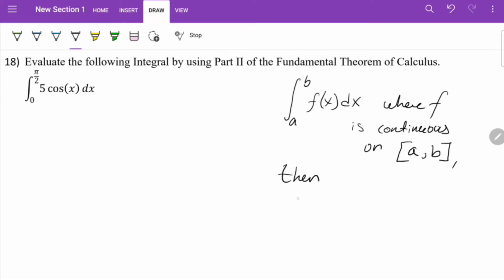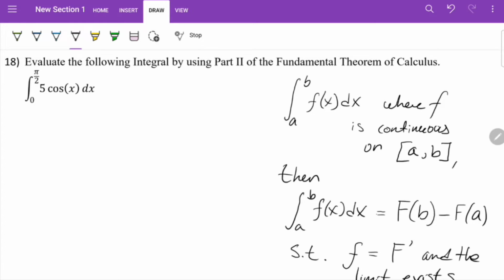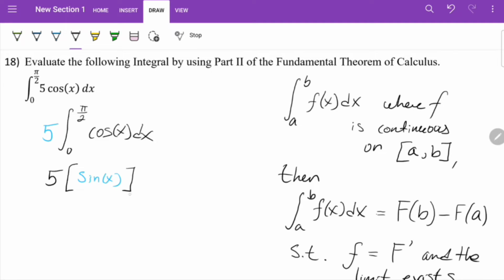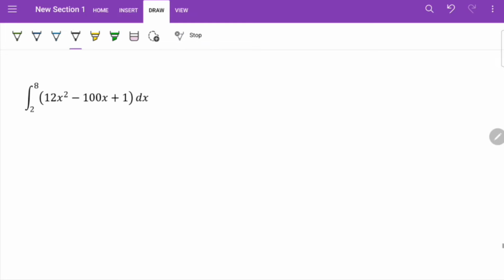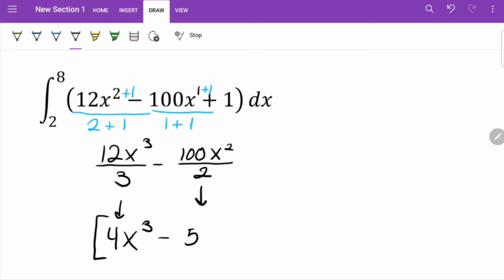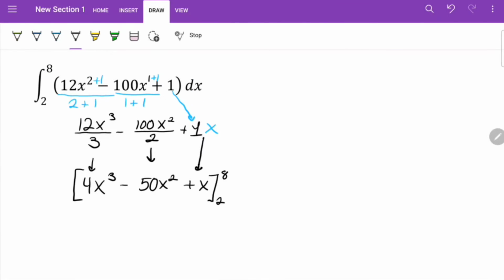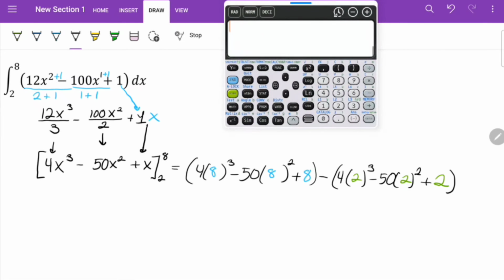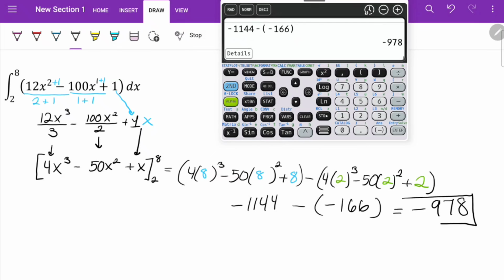MAT 151 Final Exam Review Question 18